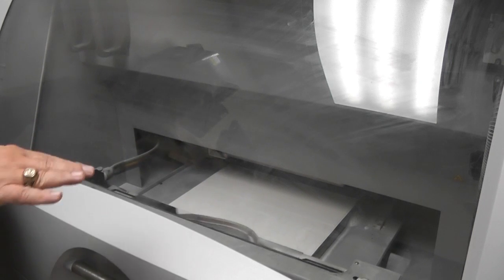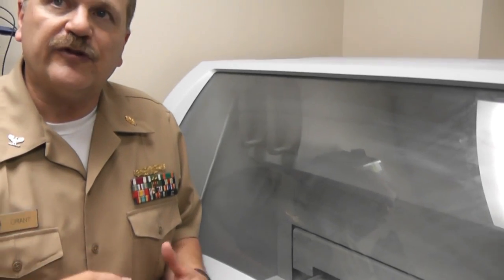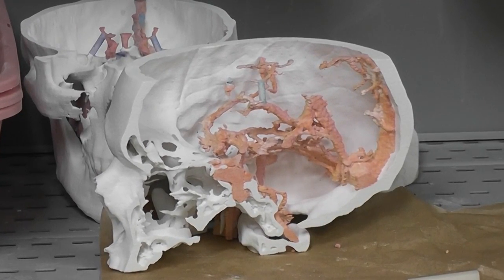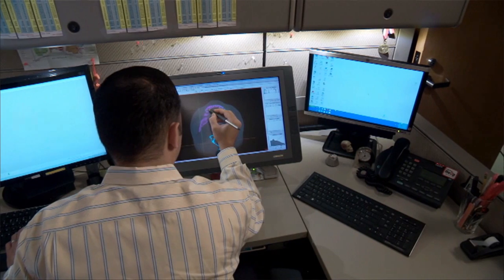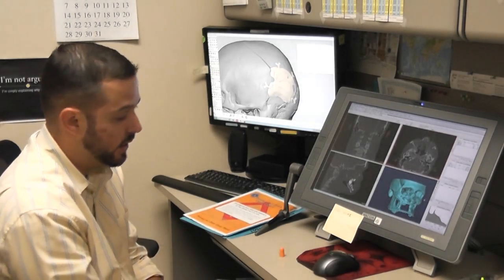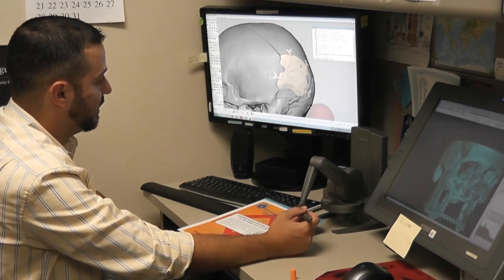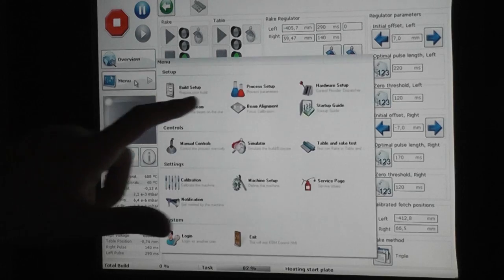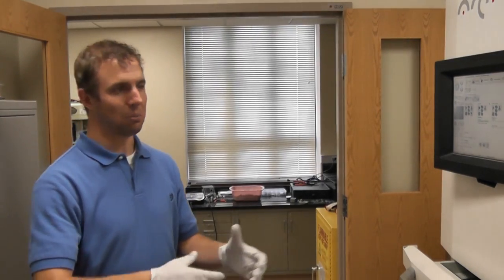Crafting body parts with 3D printing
At the Walter Reed National Military Medical Center, custom prosthetic attachments, cranial-facial implants and surgical models are constantly being churned out, layer by layer, in an additive manufacturing process commonly referred to as 3D printing.